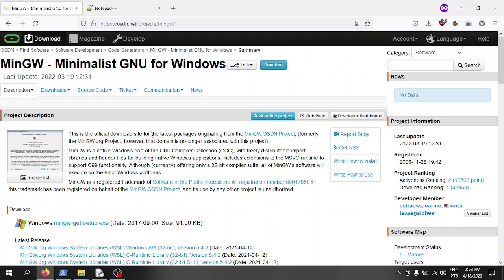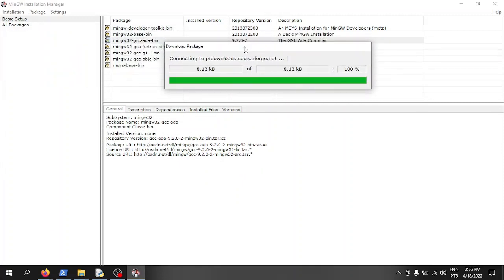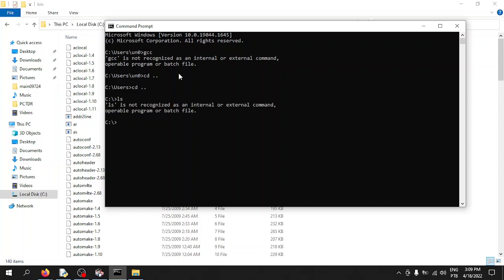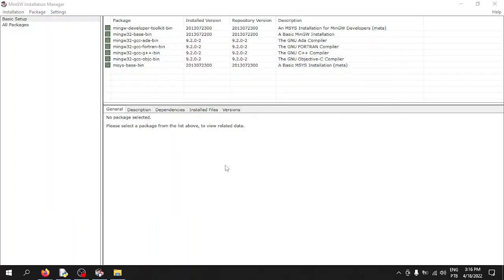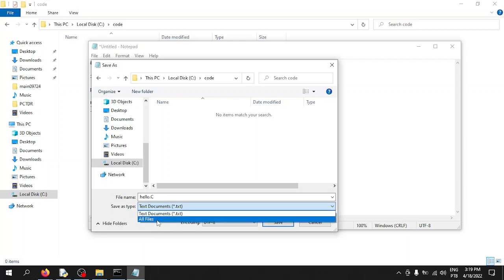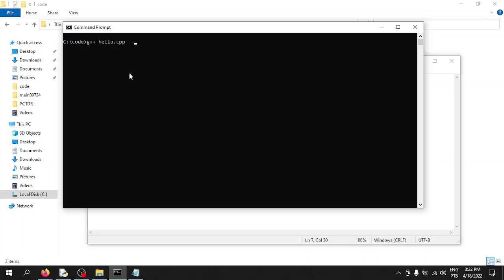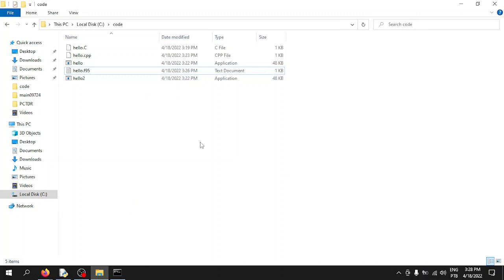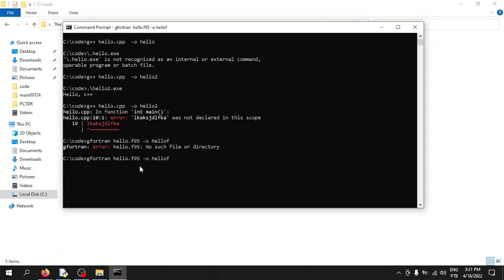Installing, configuring and testing MinGW - C/C++/Fortran/ADA compiler (Windows)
Simple examples using Notepad
Avoid using Windows if at all possible
0:00 Download and install
1:23 Choosing compilers
6:31 Set path in Environment Variables
9:10 Hello world C
12:05 Hello C++
14:42 Hello Fortran
15:56 Infuriating default Windows extensions manager